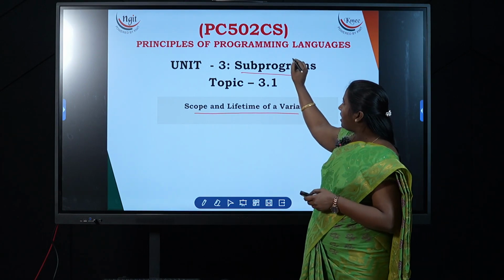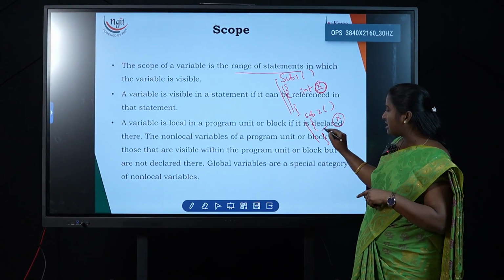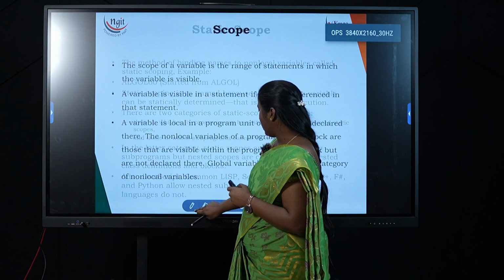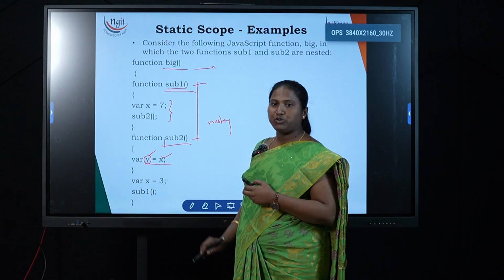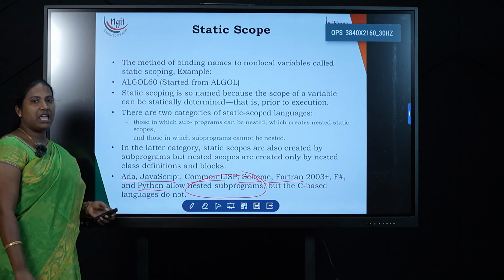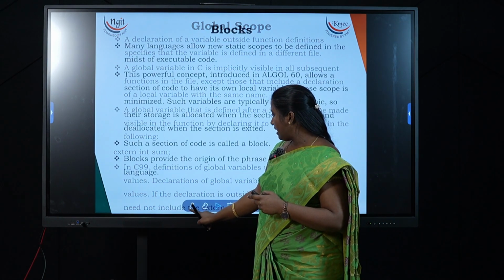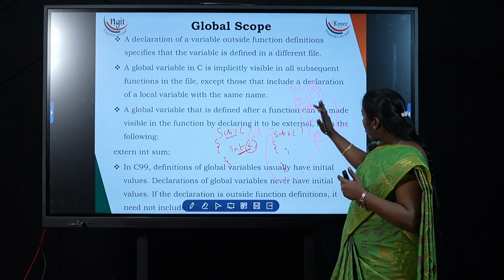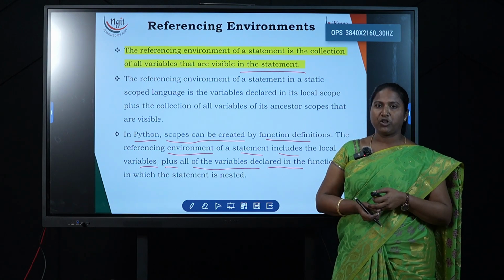3.1 scope lifetime of a variable